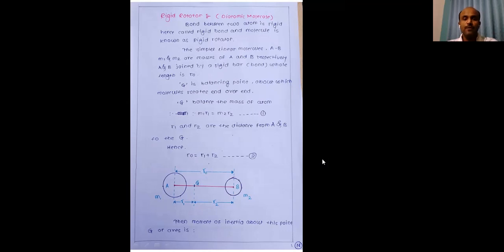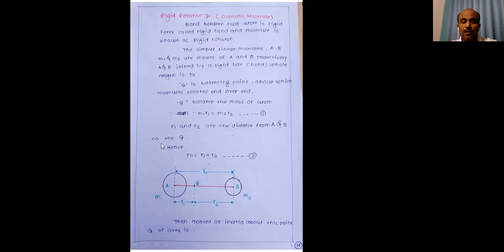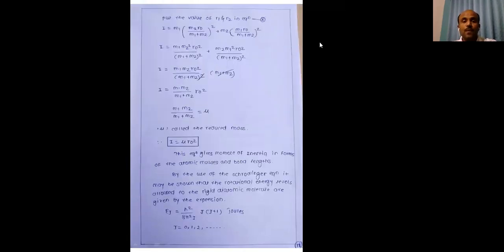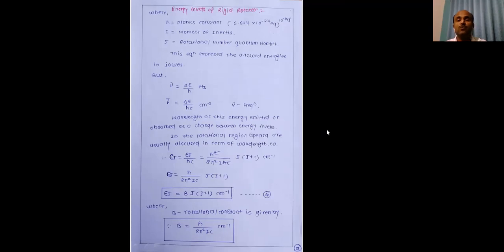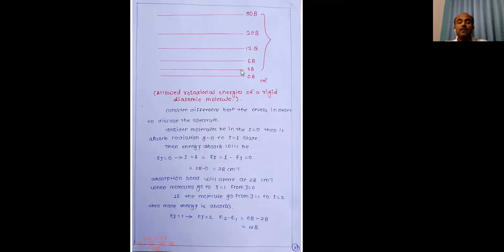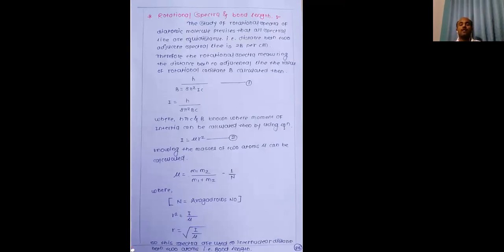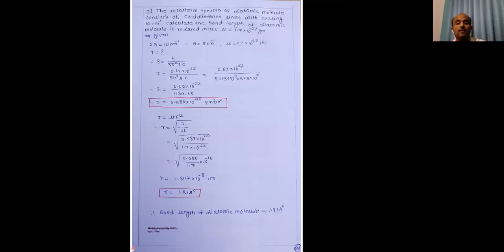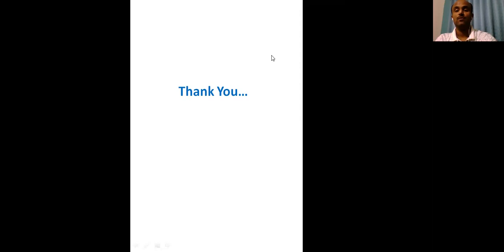Dhas AK Spectroscopy II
Spectroscopy  II